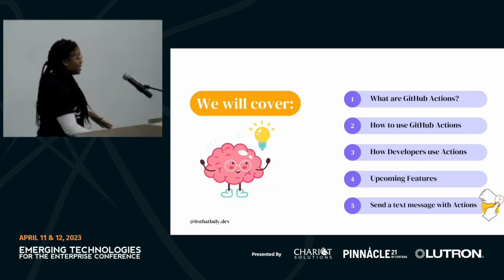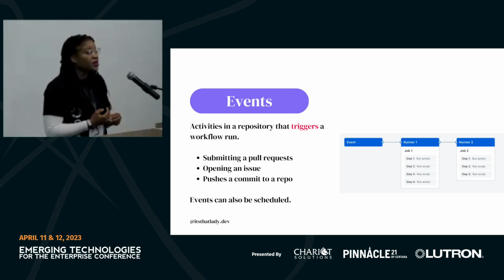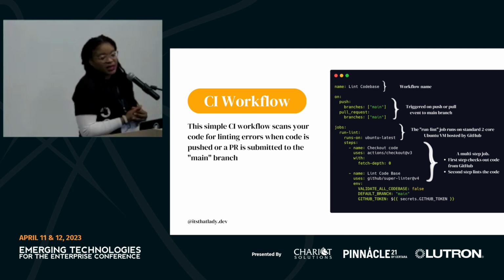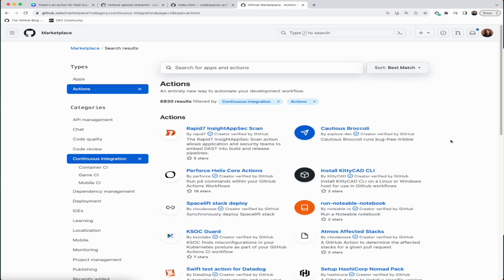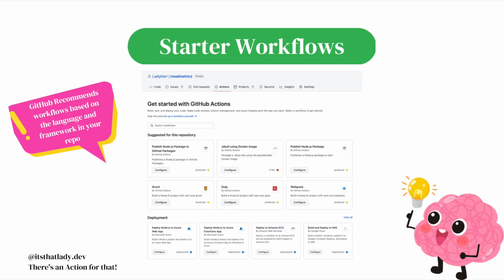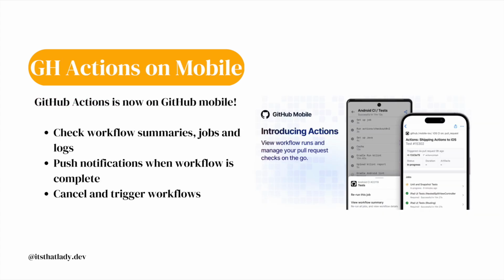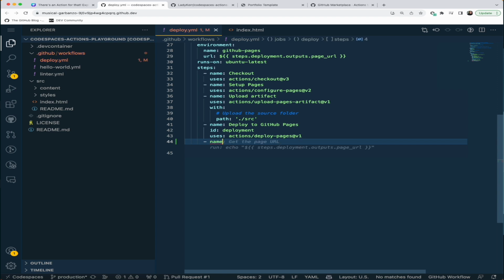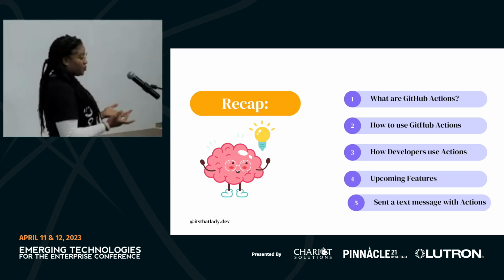There’s an Action for That! Exploring the Possibilities of GitHub Actions — Kedasha Kerr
Did you know that you could order a pizza and send a text message with GitHub Actions? While Github Actions is the perfect tool for automating all aspects of your software workflows and deployment processes, you can also use actions to automate and streamline a variety of tasks. Whether you’re looking to compress images for the web, generate semantic release notes or check if your team member is awake – there’s an action for that!

This talk explores how to get started with Github Actions, novel ways developers use actions to increase their productivity, and future enhancements the GitHub team is working on.

Dive into the world of GitHub Actions with me and explore how you can harness the power of automation to make your unique workflow more efficient, effective, and enjoyable.

About Kedasha Kerr
Kedasha is a Developer Advocate at Github where she enjoys sharing the lessons she’s learned from her time as an engineer and from her day job talking with other engineers at GitHub and in the wider developer community. Prior to her transition to the world of tech, she worked as a social worker in various government agencies. She finds joy in helping others learn about the tech industry and loves sharing her experience as a software developer. When she’s not building software, you can find her in the kitchen cooking up her favorite Jamaican dishes. You can find her on Instagram & Tiktok at @itsthatladydev.

The Philly Emerging Technologies for the Enterprise (ETE) is the Mid-Atlantic's premier developer's conference. Entering its 17th year, we've brought world-class speakers — including some local favorites — to speak about leading-edge technologies being used today, and emerging technologies that will be important for attendees to know about in the near future.

Philly ETE is hosted by Chariot Solutions, a software development consultancy. For over 20 years, companies of all sizes and industries have looked to Chariot as a partner to help them solve their toughest software challenges, and move their business forward.

Are you a business looking to build and manage software solutions optimized for your unique needs? We're here to help. We’ll apply our strategic, high-touch approach and extensive tech experience to solve your most complex business problems. Reach out today.

Employees at Pinnacle 21 do tech work that means something. Their software enables key transitions in the clinical trial data pipeline and streamlines regulatory approvals for drugs and medical devices, getting new treatments to patients faster. Pinnacle 21 supplies its SaaS platform to the US FDA, Japan’s PMDA, 24 of the top 25 biopharma firms, and many more biotechs. It ensures clinical trial data comply with the standards of both government agencies and trial sponsors. On its way from the clinic to a government agency, a data point goes through many steps, and Pinnacle 21 has processed over 30 trillion (with a T!) of them. With strong product-market fit and an aggressive roadmap fueled by their 2021 acquisition by Certara (NASDAQ: CERT), the team is quickly becoming the one-stop data brokerage for the life sciences.

Lutron is the worldwide leader in lighting, automated shade and temperature controls, with headquarters in Lehigh Valley, Pennsylvania and engineering offices in Philadelphia, Boston, South Florida and Austin. We are a privately held manufacturing company with over 4000 design and product patents. We are at the forefront of innovating IoT products for smart homes and connected buildings. We provide solutions for residences that span from 500 sq. ft apartments to 10,000 sq. ft homes and commercial solutions for small office spaces to entire building complexes such as the New York Times Building, Lincoln Financial Field in Philadelphia, Empire State Building and the Guggenheim Museum.